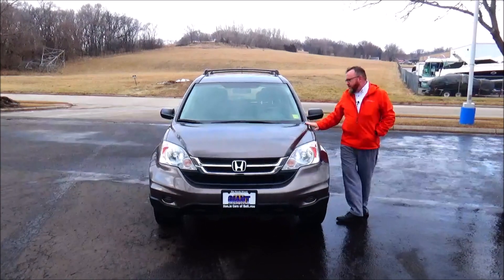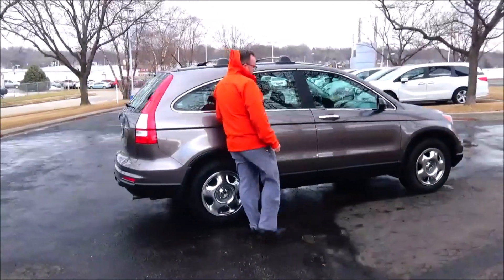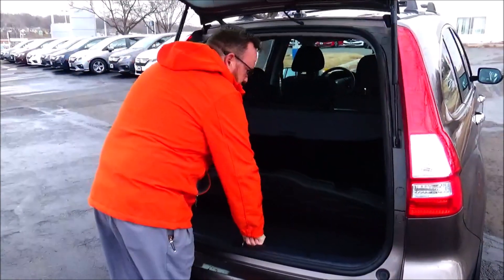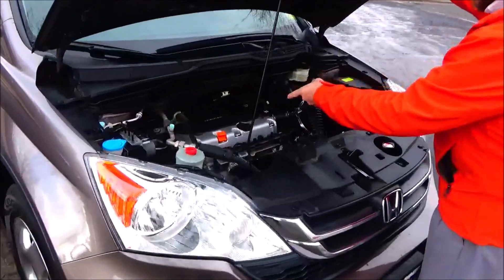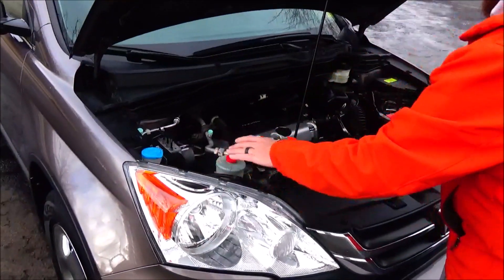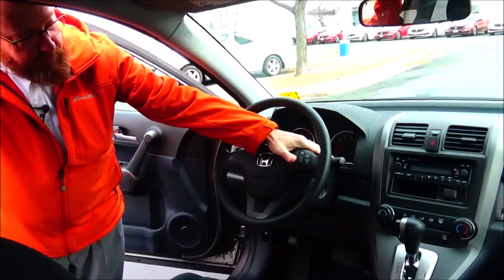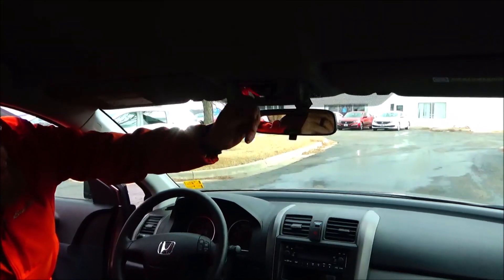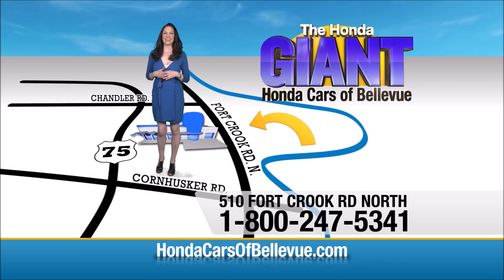Used 2011 Honda CR-V LX 4WD for sale at Honda Cars of Bellevue...an Omaha Honda Dealer!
Test drive this Used 2011 Honda CR-V LX 4WD for sale at Honda Cars of Bellevue your exclusive Honda dealer for Bellevue, Nebraska providing superior Honda service to the greater Omaha and Council Bluffs, Iowa metro areas.

This 2011 Honda CR-V LX is proudly offered by Honda Cars Of Bellevue
When you purchase a vehicle with the CARFAX Buyback Guarantee, you're getting what you paid for. If you're in the market for an incredible SUV -- and value on-the-road comfort and manners more than ultimate off-road prowess or tow capacity -- you'll definitely want to check out this Honda CR-V LX.

When Honda created this vehicle with 4 wheel drive, they immediately enhanced the performance ability. Easily switch between two and four wheel drive to take advantage of the improved traction. The incredibly low mileage and painstaking upkeep on this Honda CR-V makes it a once-in-a-lifetime deal that won't last long!

This wonderfully maintained Honda CR-V is in the top 10% of its class when it comes to cleanliness and condition.

More information about the 2011 Honda CR-V:

The CR-V offers car-like performance and crossover cargo and passenger flexibility. The 2011 Honda CR-V is one of the roomiest, most versatile vehicles in its class and qualifies as a good alternative to a minivan for growing families. Safety features are well-represented, and it stands as offering some of the best occupant protection in its class. The CR-V also doesn't let shoppers down as a minivan alternative, offering a configuration that's great for growing families, with plenty of thoughtful, cargo-friendly touches.

Interesting features of this model are ride quality, resale value, class-leading safety, cargo versatility, carlike handling, and Very roomy interior.